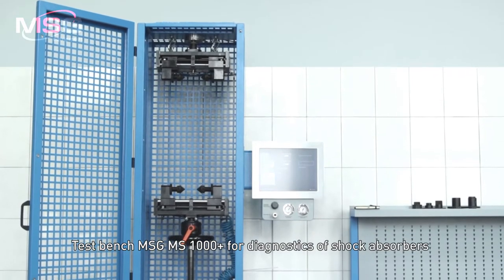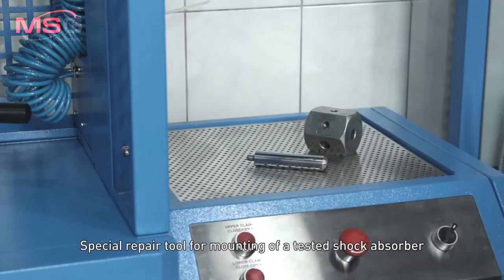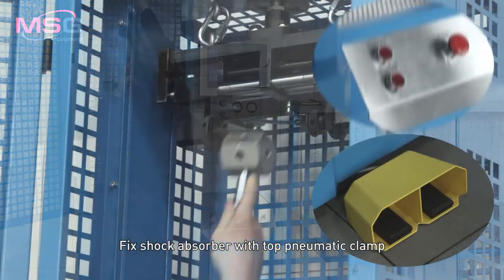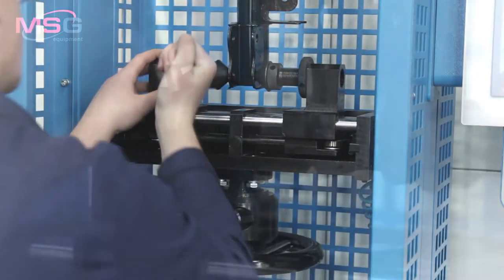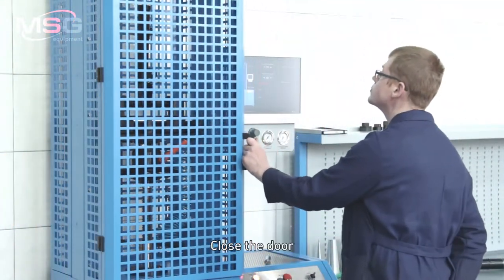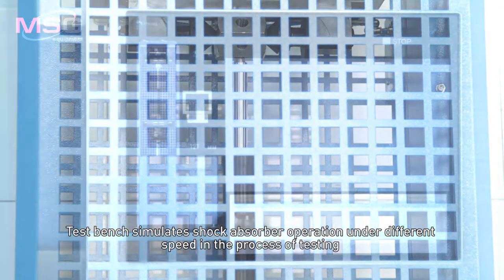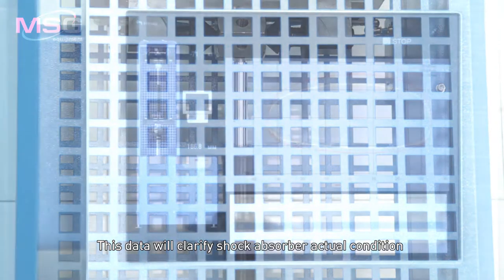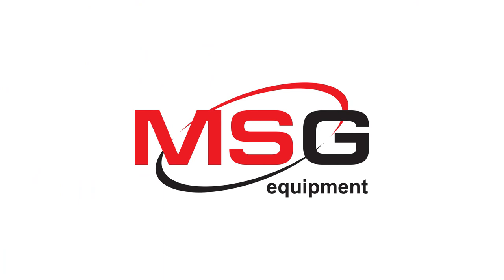How to test any type of shock aborbers? MS1000+ (test bench for shock absorbers)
How to test any type of shock aborbers? MS1000+ can handle with it! Many motorists with a pensive look are swinging the car for the wing. Other motorists, watching this picture, understand that the shock absorbers are being diagnosed. But, both do not realize that such diagnostics do not yield any results.

With MS1000+ you manage to test shock absorbers in an  easier, more secure way.  Any kind of shock absorbers for cars, trucks, motorcycles, bicycles. Get results instantly!

Here are some other our video's you may find interesting:
- Shock absorber filling system